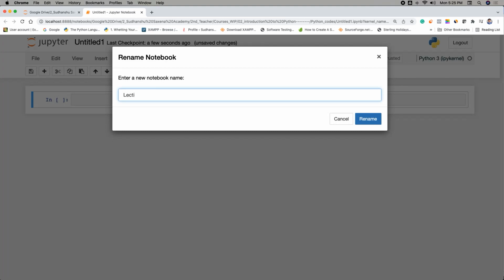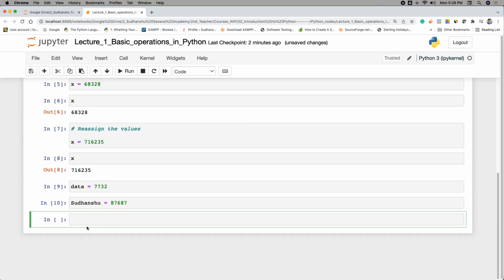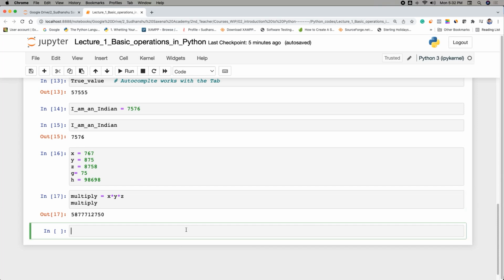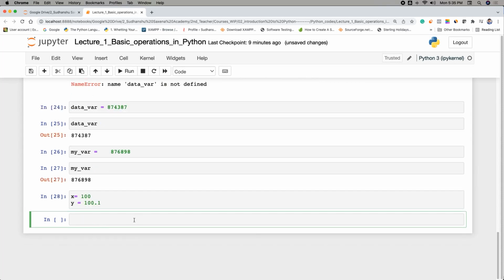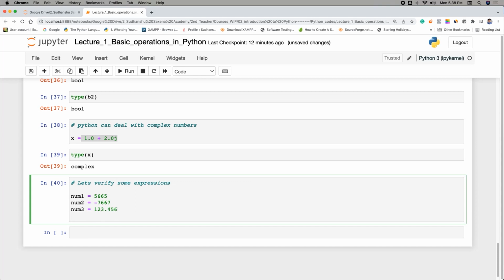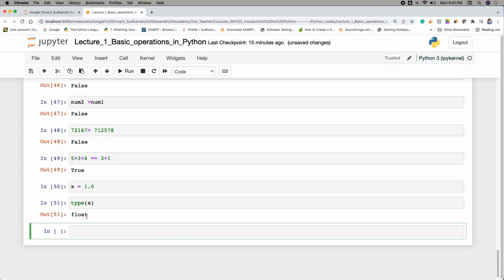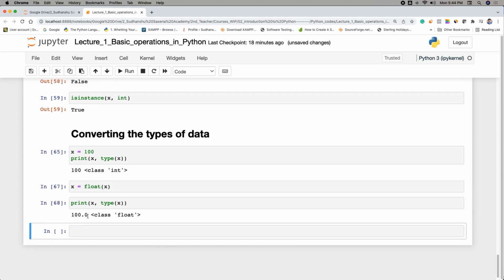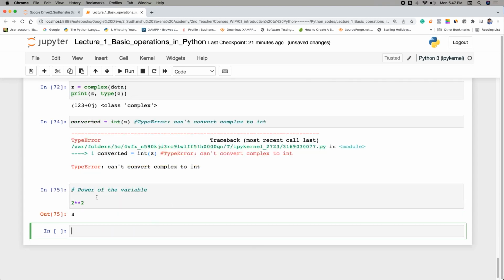Learning Python from Basic Pt-1 | Understanding Python from Scratch | Part-6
Hi, my name is Sudhanshu Saxena and I’m a Senior Data Scientist. I’ve curated this course on Understanding Python from Scratch to help learners like you.

Understanding Python from Scratch Part-6- In this lecture, we'll begin learning Python from the basics Pt-1.